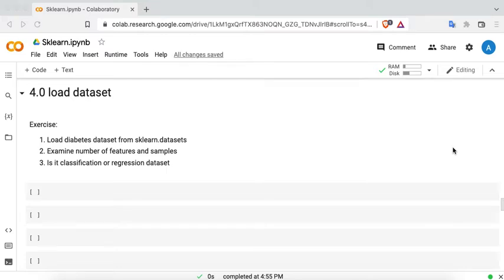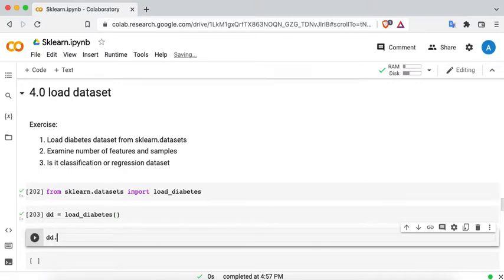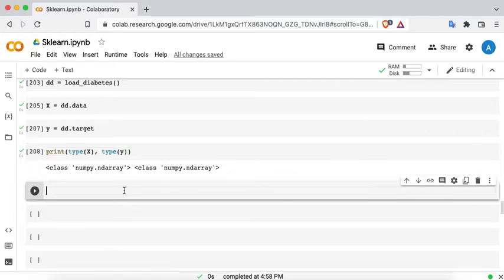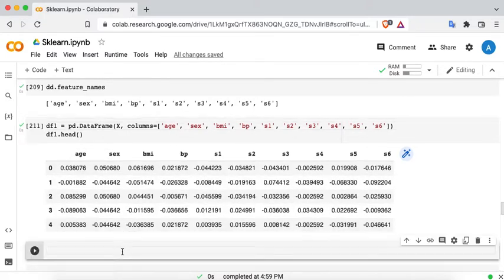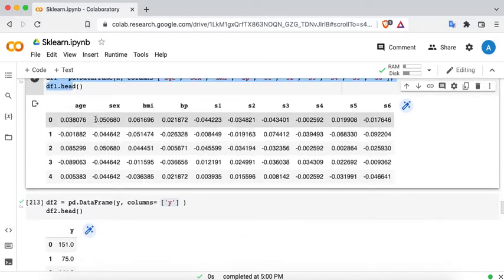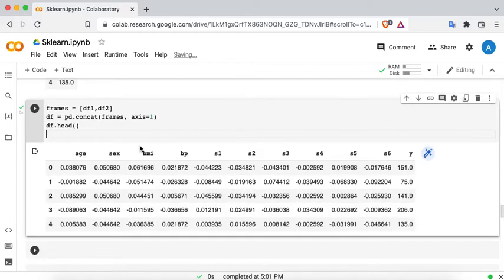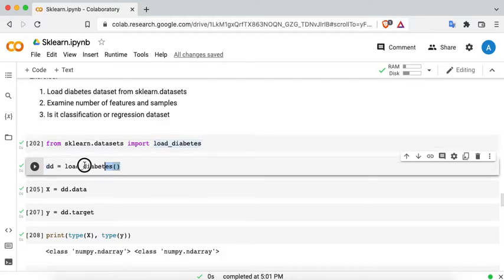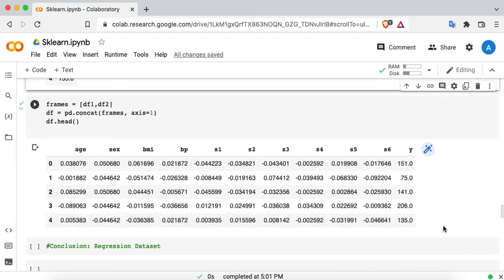4. Scikit-learn for ML: Data Loading